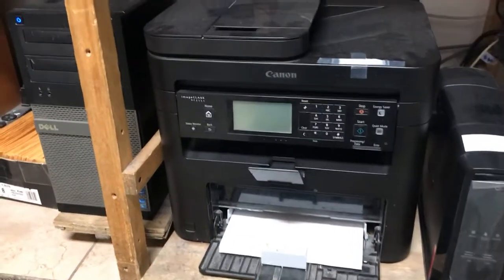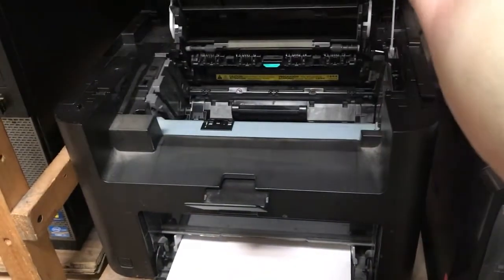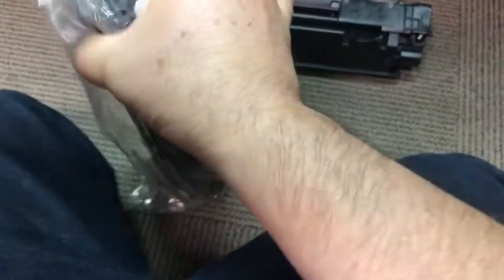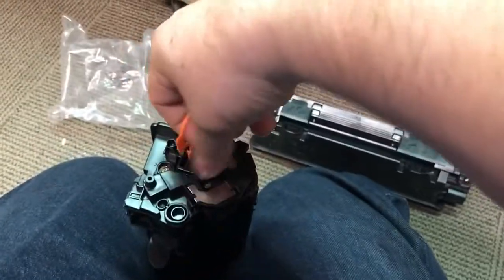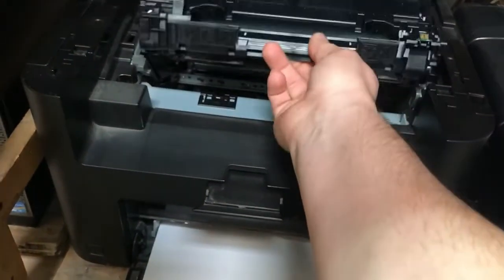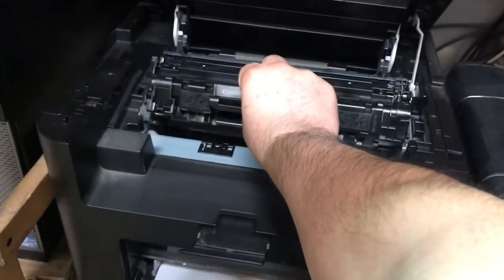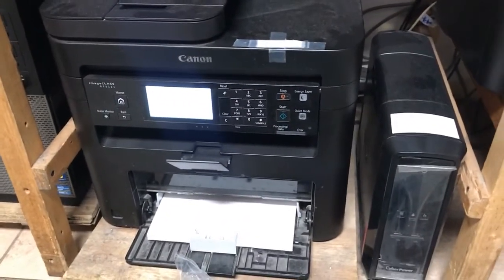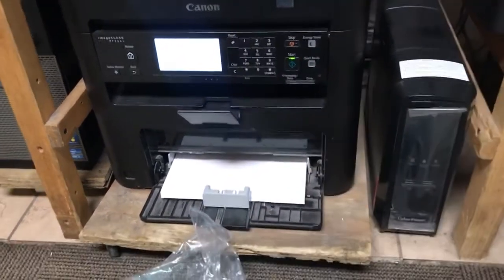Cartridge replace ,canon image class